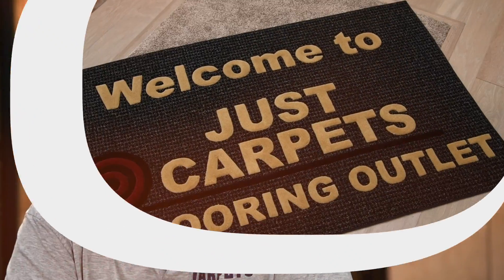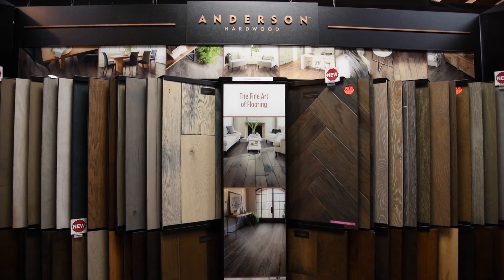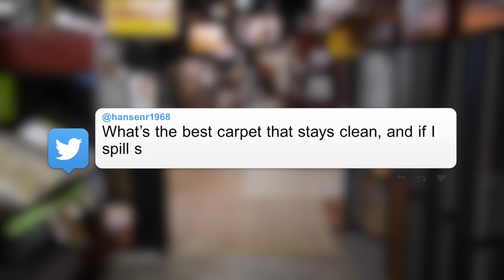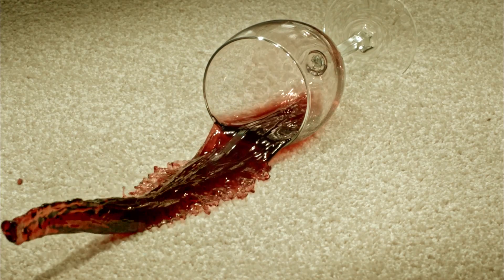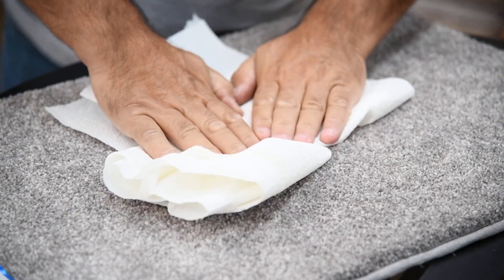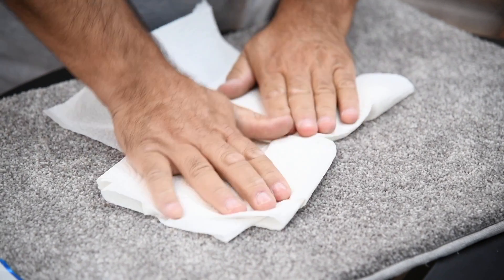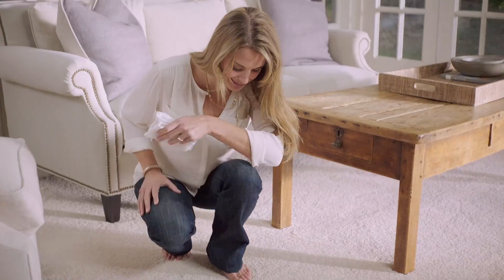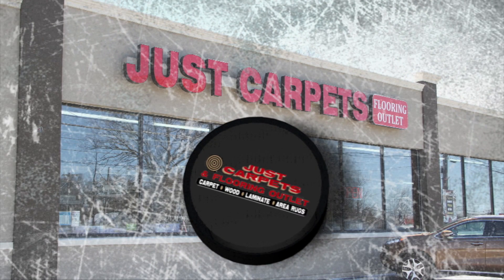What's the best carpet that stays clean?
Fankie D from Just Carpets and Flooring answers all of your flooring questions. What is the best carpet that stays clean and if I do spill something, how do I clean it?